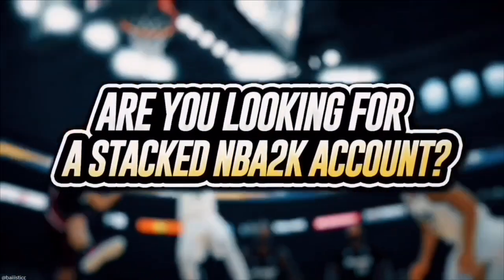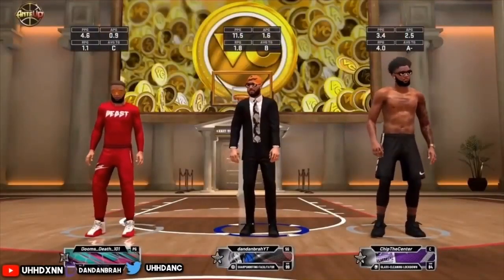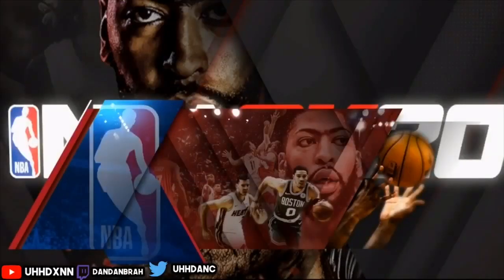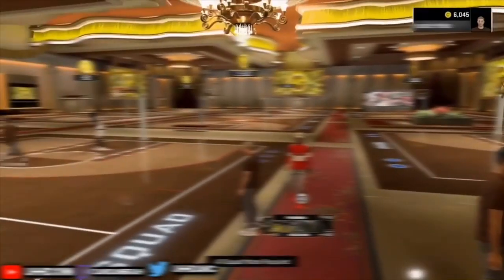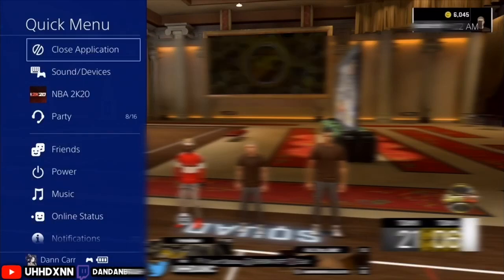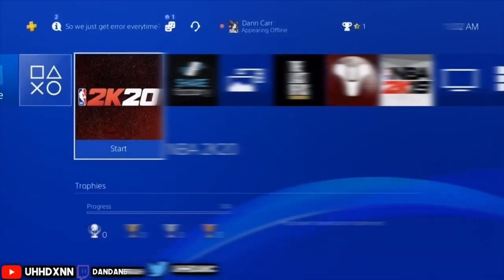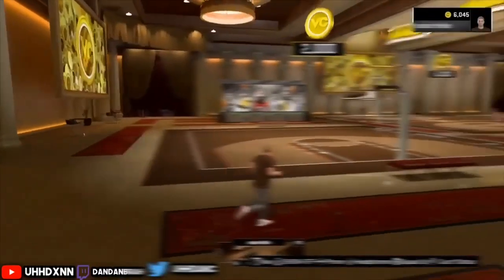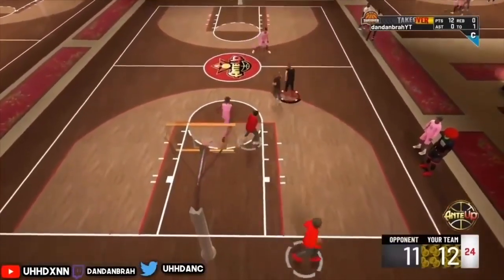* NEW * NBA 2K20 UNLIMITED VC GLITCH! VC GLITCH AFTER PATCH 1.08! 85K VC FOR FREE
* NEW * NBA 2K20 UNLIMITED VC GLITCH! VC GLITCH AFTER PATCH 1.08! 85K VC FOR FREE! VC GLITCH NBA 2K20! NEW VC GLITCH!
NBA 2K20 UNLIMITED VC GLITCH AFTER PATCH! VC GLITCH 2K20!

To Buy Safe And Reliable NBA 2K20 STACKED Accounts Click The